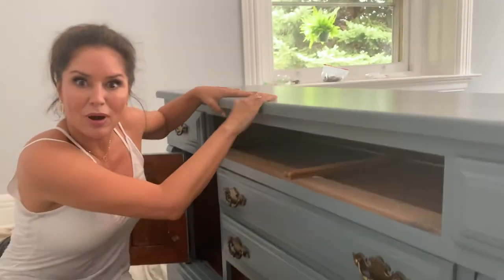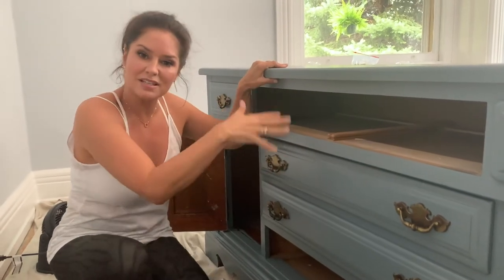Tanya's Tip: Paint Your Furniture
Tanya Memme is an Emmy Nominated TV Host, Producer, Speaker, Home Staging & DIY Expert. She rose to prominence in 1994 when she was crowned Miss CANADA, and has since moved to America where she has been on television for over 20 years.
Tanya can be seen on the new season of “Sell This House” Saturday’s on A&E and Monday’s on FYI, helping more than 200 families sell their homes across America in her 10 year run of the popular home design show.

 Some of her past credits include popular shows like “Move This House,” ”Sell This House Extreme” on A&E, FYI and BIO, as well as Hallmark Channel’s “Home & Family” which she was a DIY host on for 5 seasons.

All things “home” was born into Tanya as she grew up in a successful home building family. Since 1979 Tanya’s own family-run business “Mountainview Homes” has built hundreds of homes a year in the Niagara Region of Canada.

Tanya is also the host of “Life Masters” — a video/podcast on iTunes and YouTube. “Life Masters” is about real life stories of perseverance and triumph–of people who faced the most difficult life circumstances and found the tools, mindset and action-steps to create a life of success and fulfillment.

Tanya is big into giving back and travels with her dad to Guatemala with the non-profit Wells Of Hope where she helps build schools and bring water and education to communities in need. She is the mom of Ava Yepremyan who accompanied her mom on Home and Family on Hallmark Channel crafting for kids. You might see Ava pop in on the Home.Made block with her mom on FYI and A&E.

As a transformational speaker, Tanya’s  “Find Your FINALLY”  speech motivates and inspires audiences by unveiling the truth on how successful people built themselves back, after hitting “rock bottom.”  She shares the tools, mindset changes, and actions from real-life stories that have gone from massive setbacks to a purposeful tapestry of perseverance and triumph.